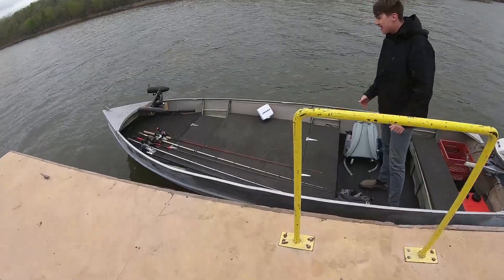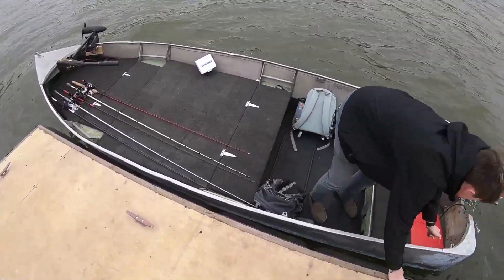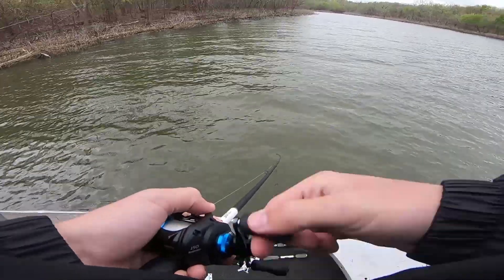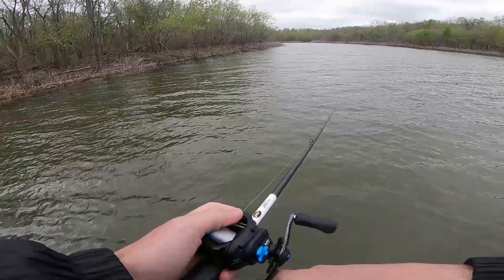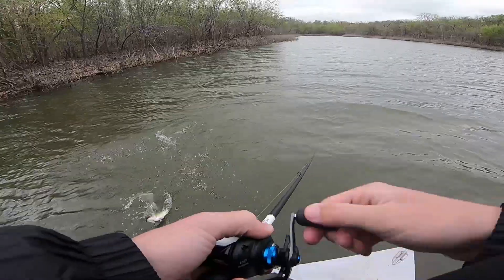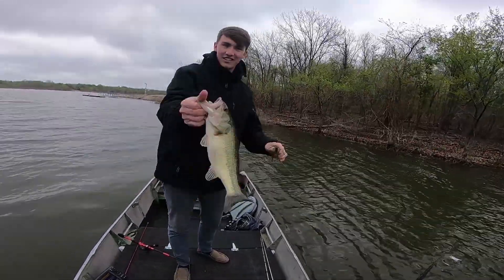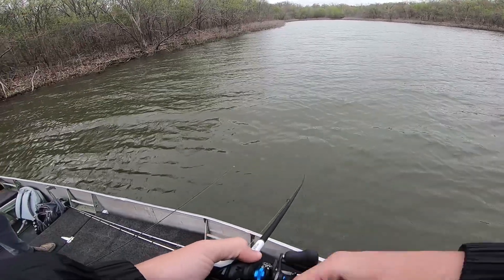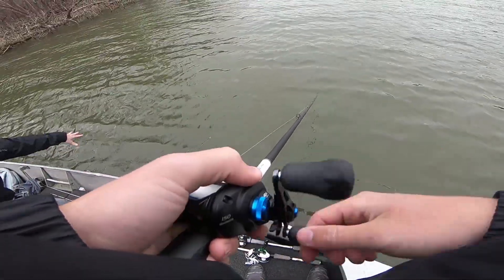Using the Tiny Bass Boat to Catch Super Shallow Bass!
First time testing the Tiny bass boat looking for big bass!